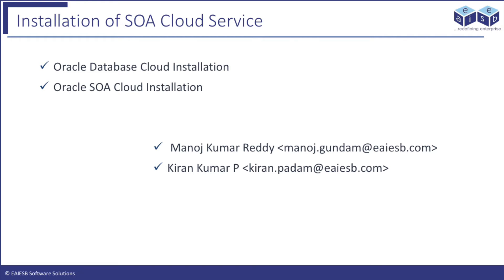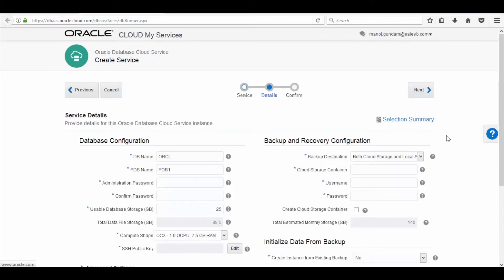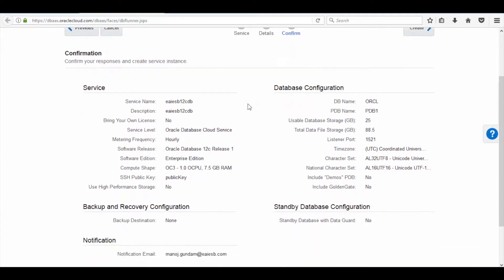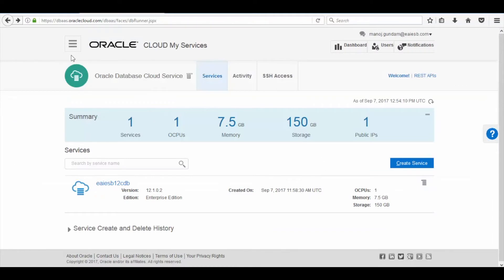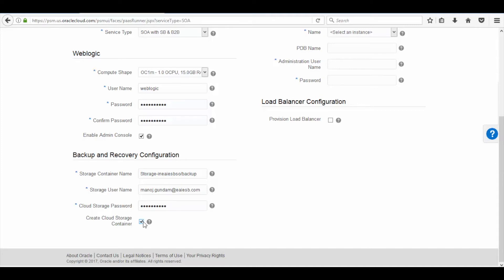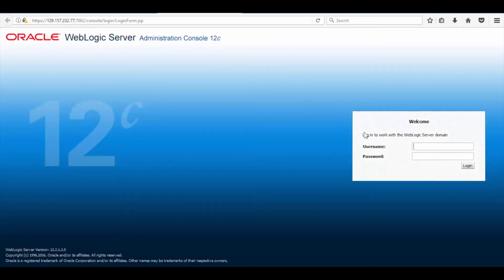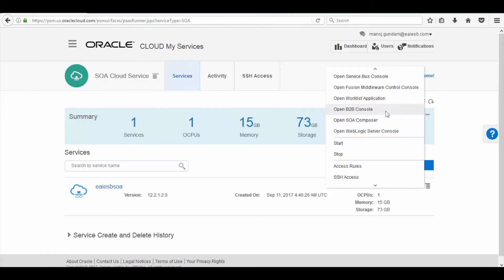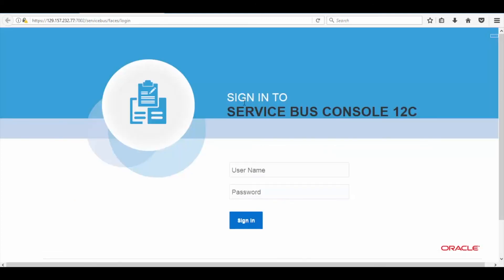Oracle Fusion SOA Cloud Service Provisioning (SOACS)